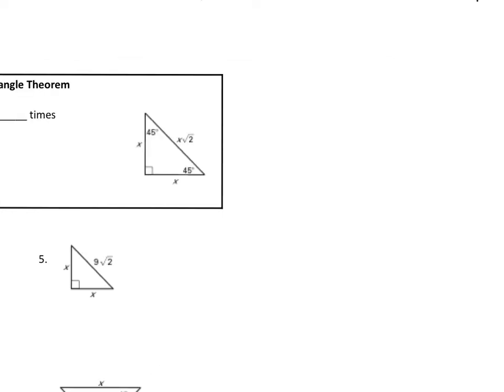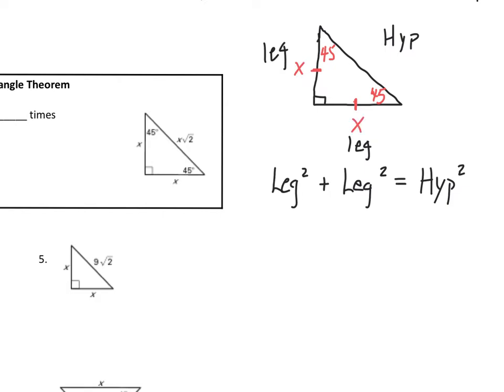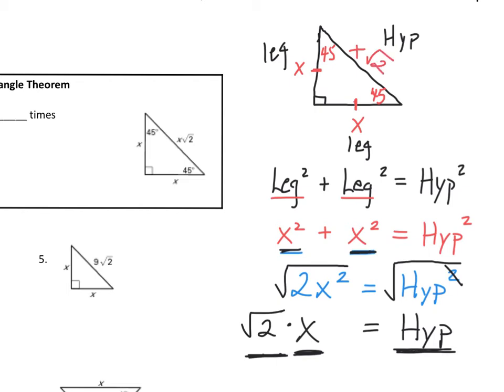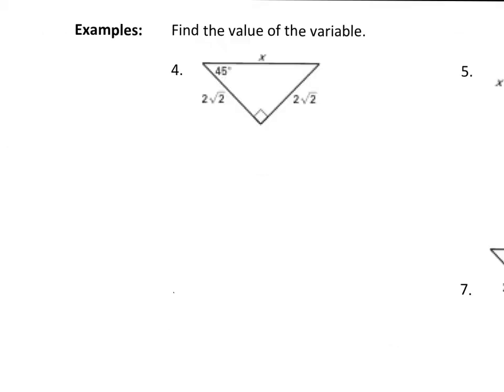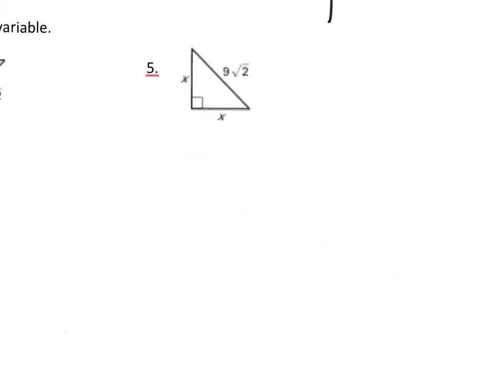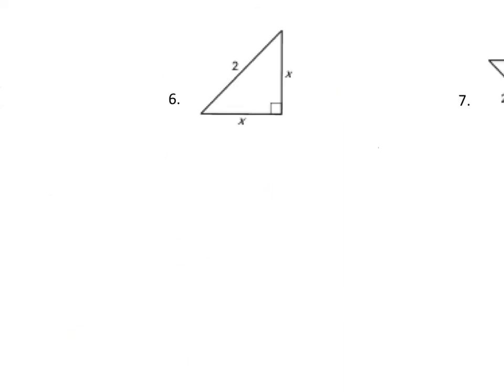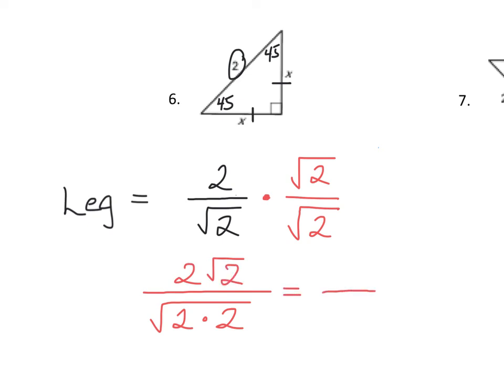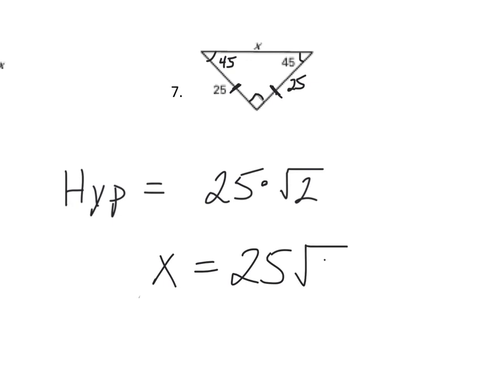Special Right Triangles Part 2 (Section 7.4)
In this video I'll review the rules for the 45-45-90 triangles and how to apply those rules to solve for a leg or hypotenuse.